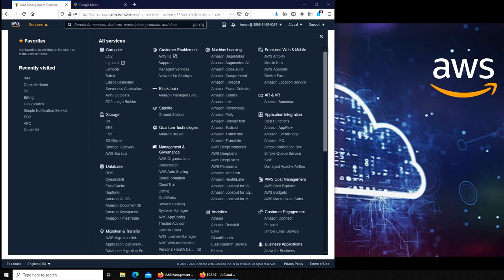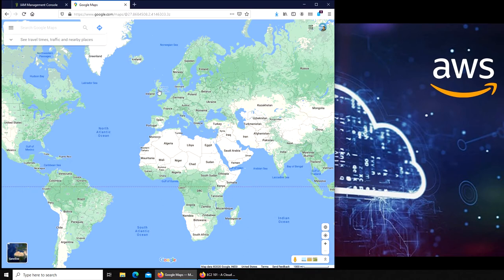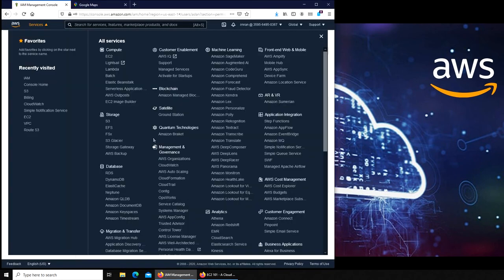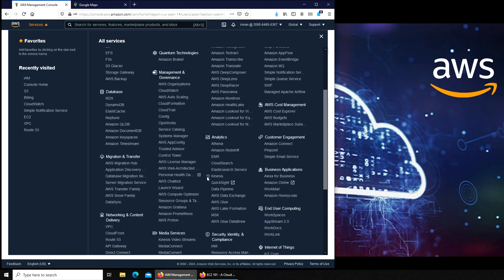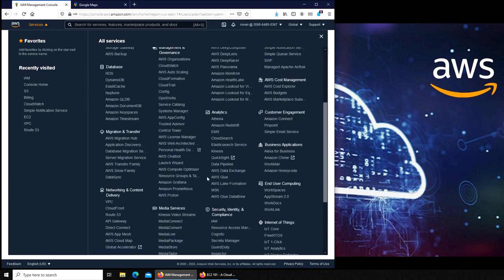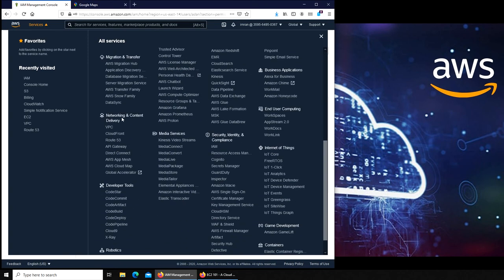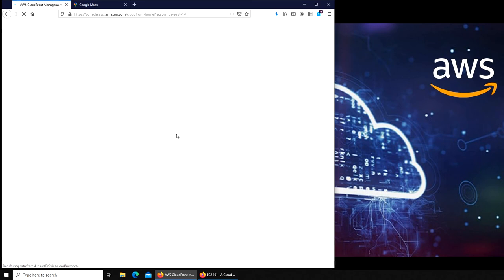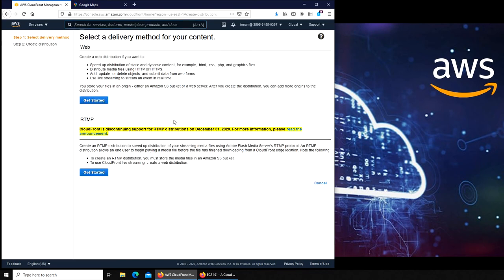aws - CloudFront / CDN Introduction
in this video we looked what CDN (Content Delivery Network) ie in aws is called Cloud Front. How does it work and what are the benefits